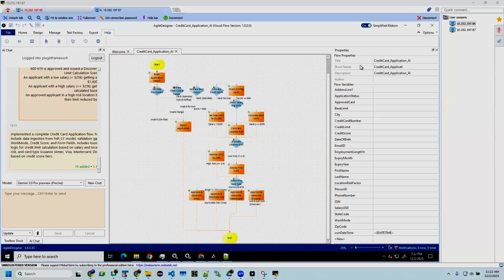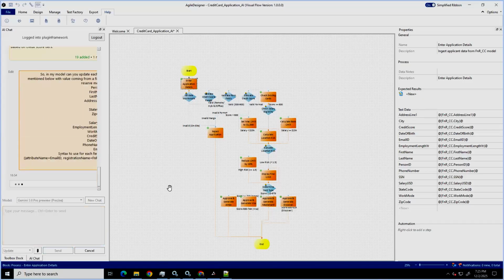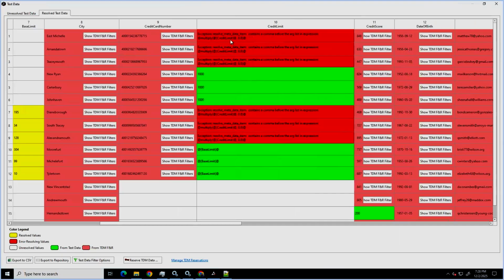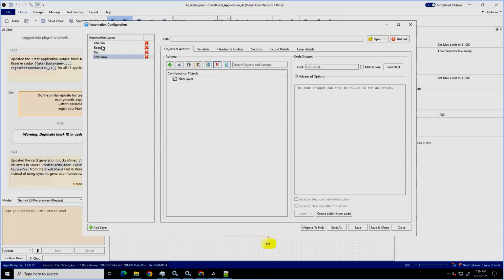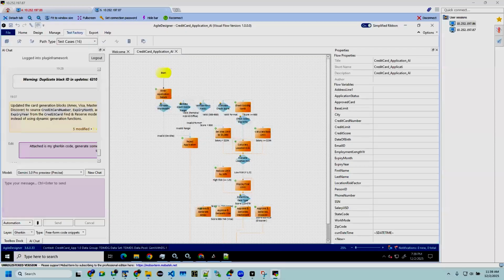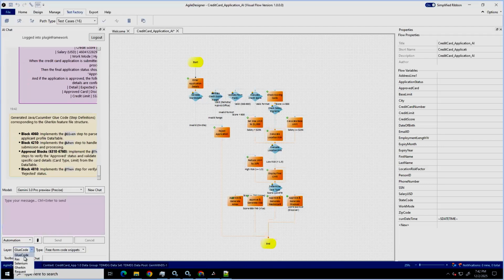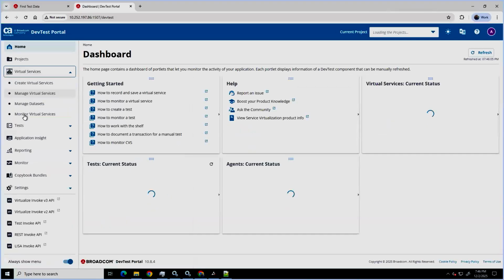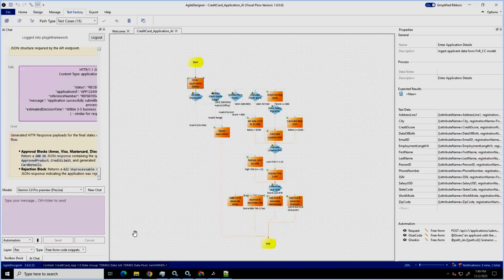Broadcom Best Practices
How to use ARD along with AI to create a model that generates Gherkin Code and the associated Glue Code.